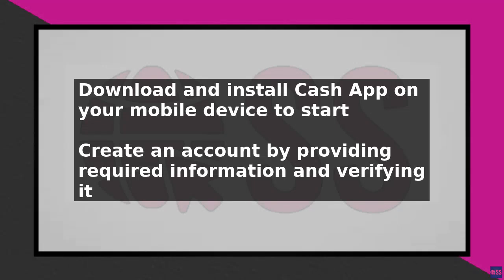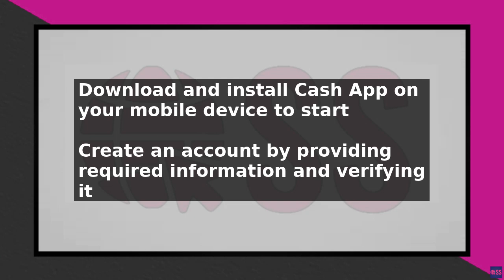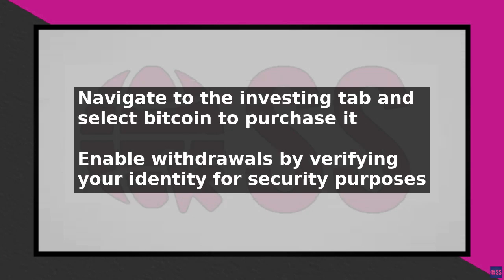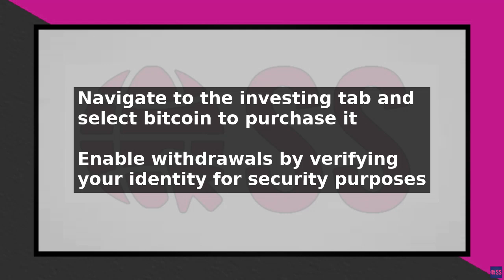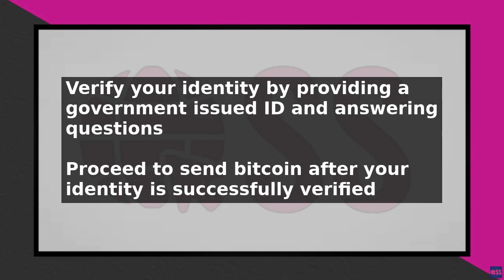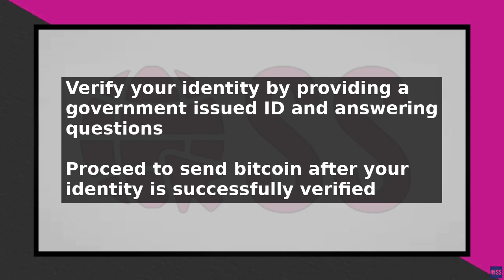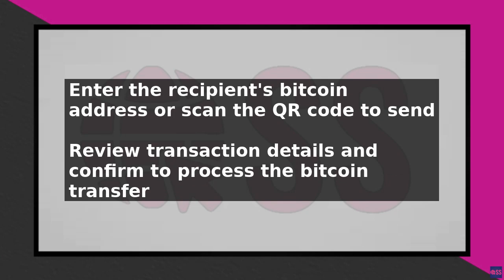How To Send Bitcoin By Cash App (2025)